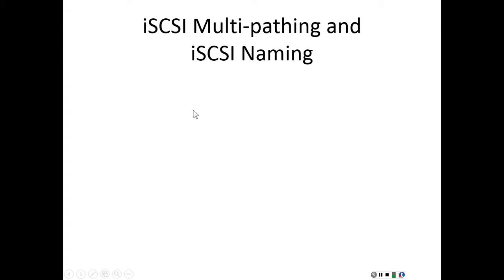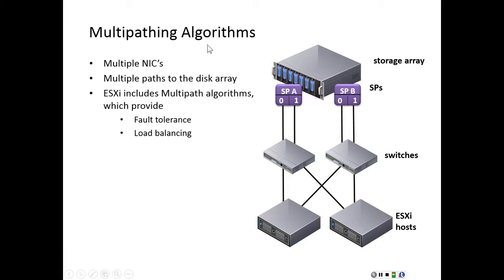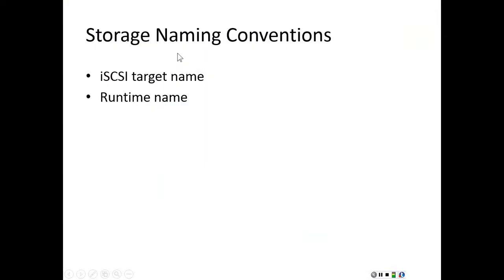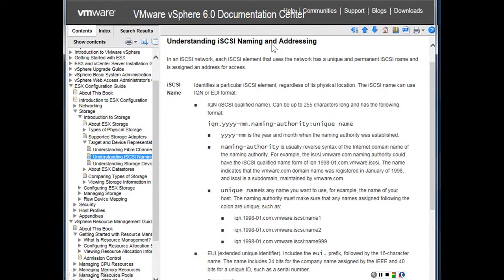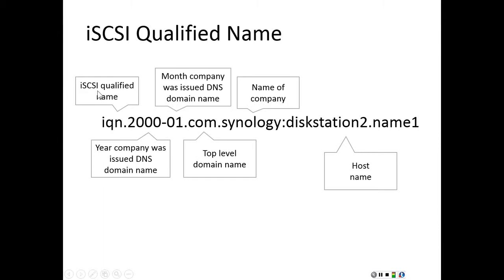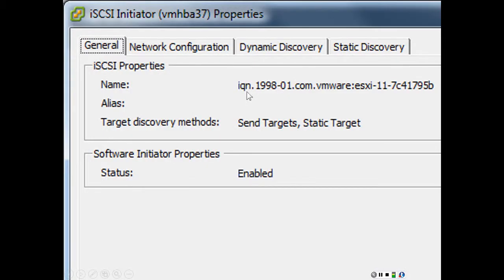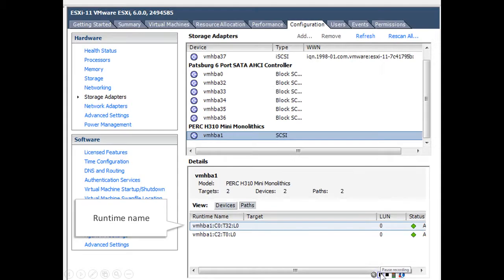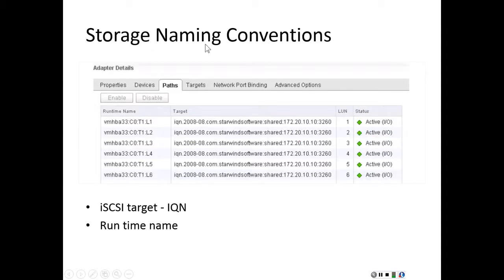dcom 263(6) ch 6 iscsi names